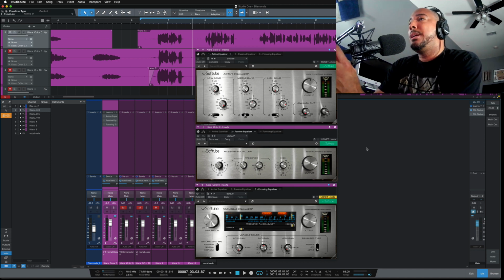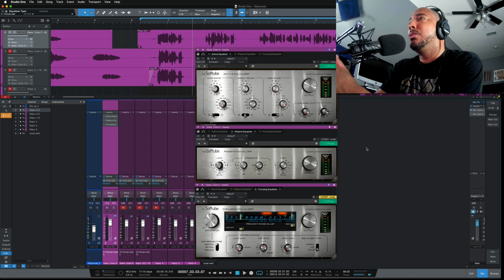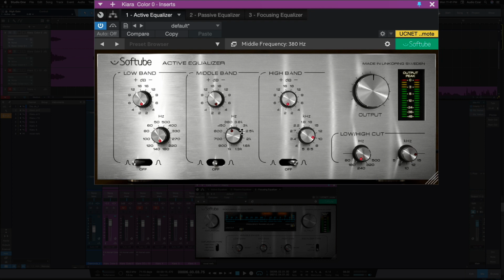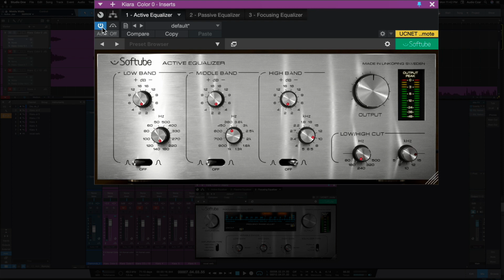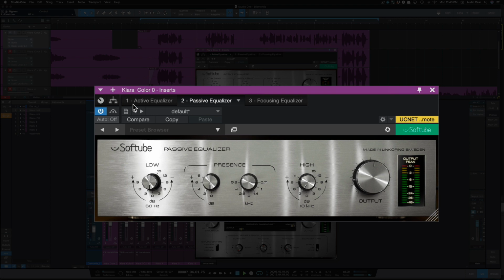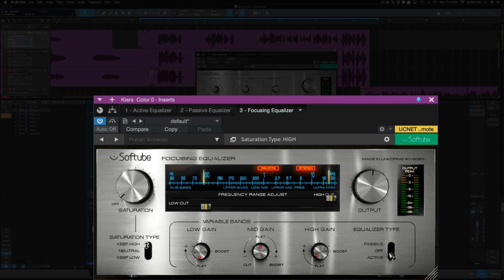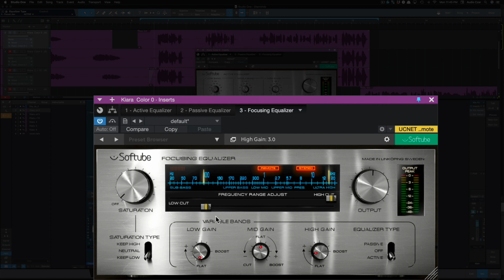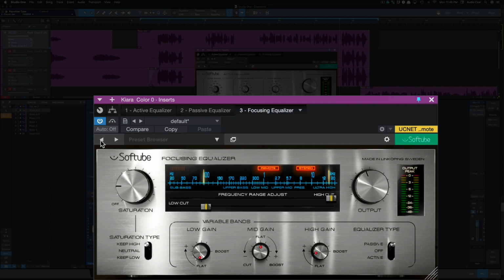Forgotten Plugins episode 5: Softube Passive Active Pack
Episode 5 of forgotten plugins we look at the Softube Passive Active Pack.